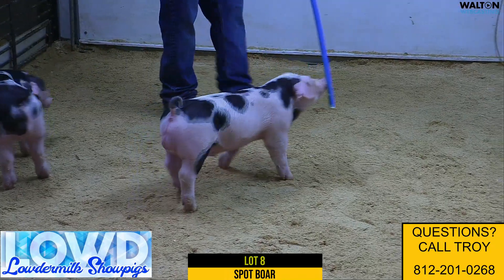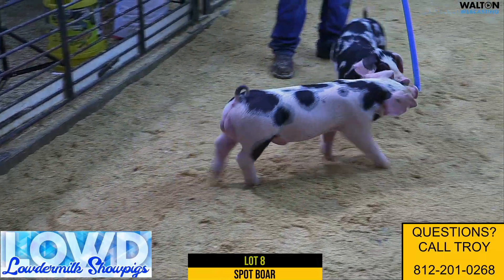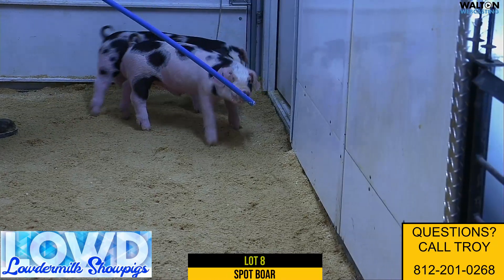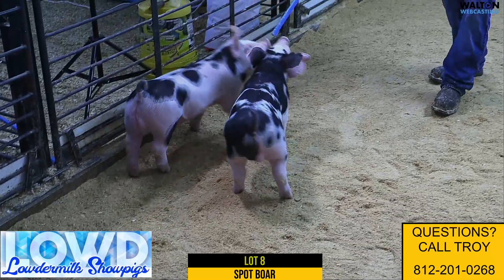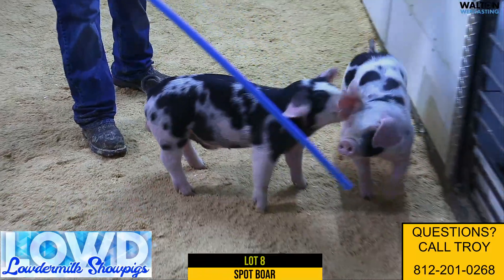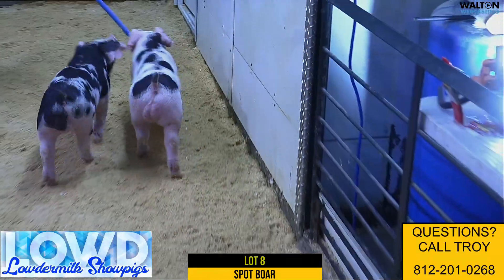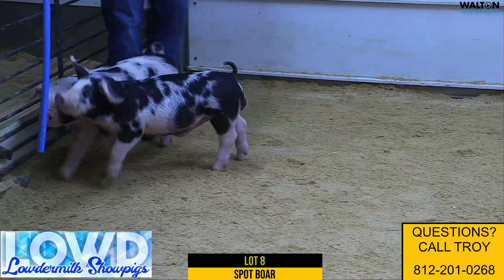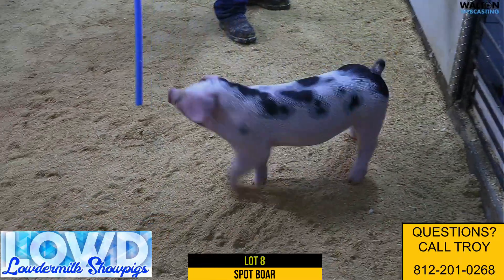Lowdermilk Lot 8 Sale 021021